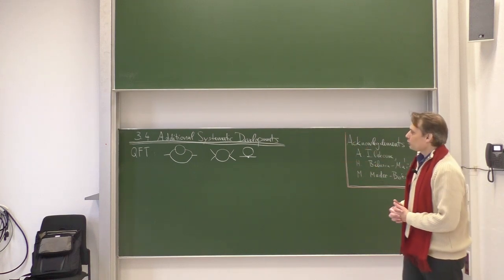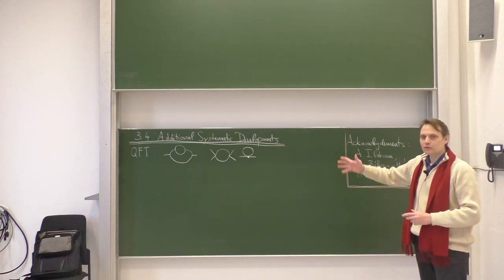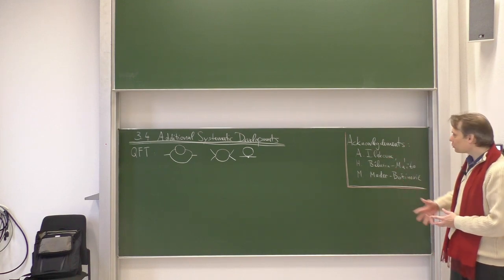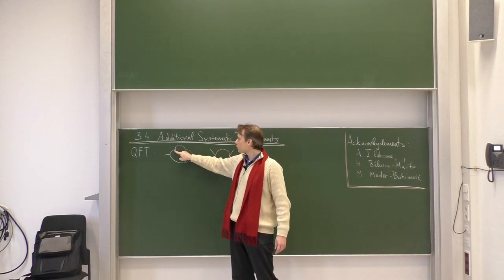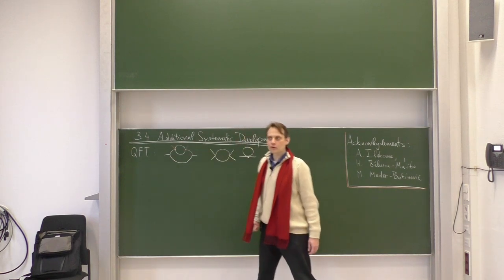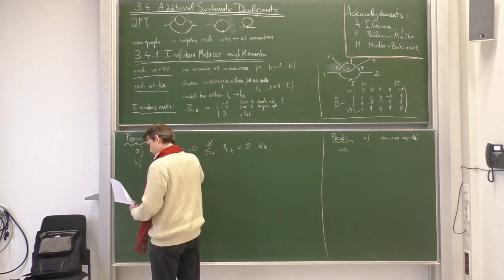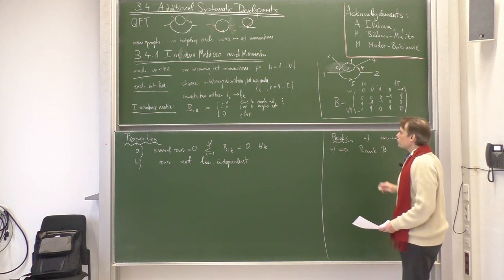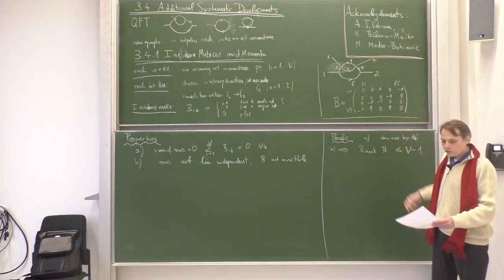Lec. 07, Part 1/3 – Multiloop Renormalization (winter '20/'21) · TU Dresden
Seventh Lecture, Part 1 – 10 December 2020, ASB/0114/U

Content:

0:00:00 – Intro
0:00:18 – 3.4 Additional Systematic Developments
0:04:35 – 3.4.1 Incidence Matrices and Momenta
(incl.:
    0:07:14 ... Definition Incidence matrix and example
    0:11:14 ... Properties and Proofs (No. a) - f)
    0:27:40 ... Independent Vertices, Reduced Incidence Matrix
    0:36:33 ... Properties and Proofs (momenta & tree-level: g) to i)
    0:45:38 ... Subgraph-aware momenta
    0:53:57 ... Properties j) and k) )